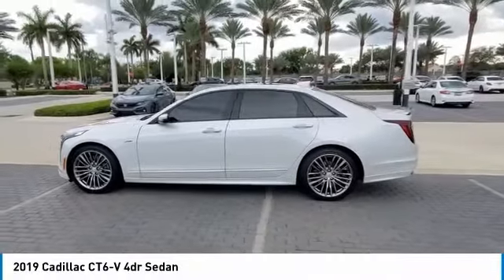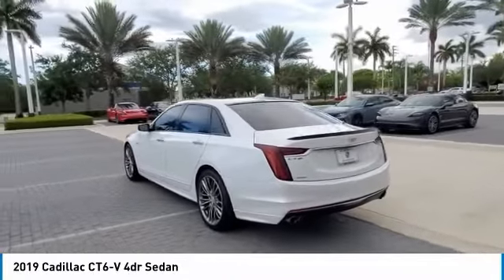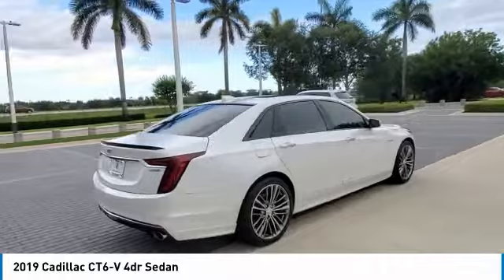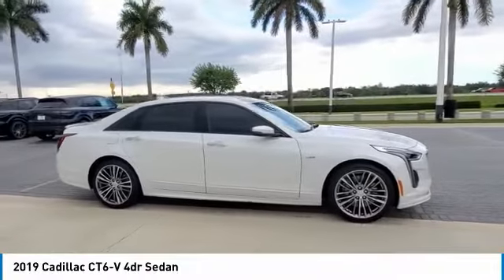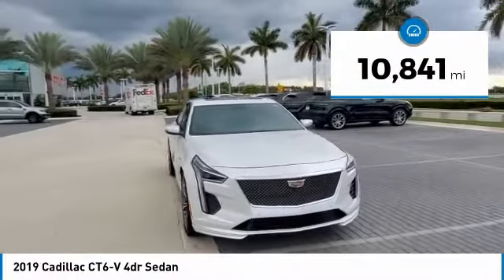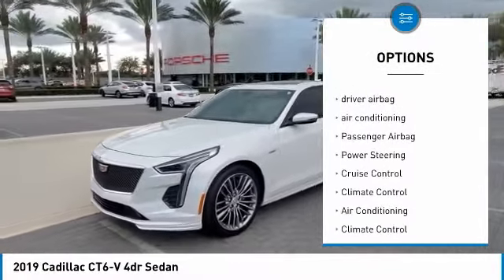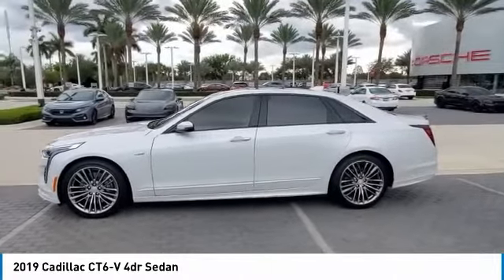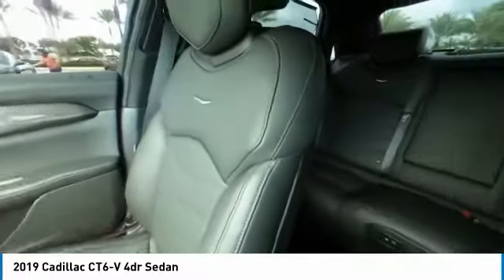2019 Cadillac CT6-V T139554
2019 Cadillac CT6-V 4dr Sedan

Color & Equipment White Exterior Air Conditioning Climate Control Dual Zone Climate Control Cruise Control Power Steering Power Locks Leather Steering Wheel Rear Spoiler Driver Airbag Passenger Airbag Side Airbags Keyless Entry Intermittent Wipers AM/FM Satellite Radio -